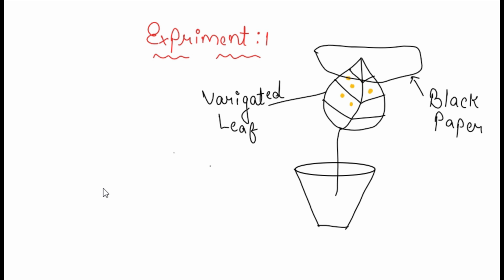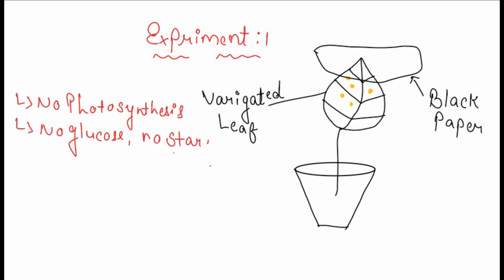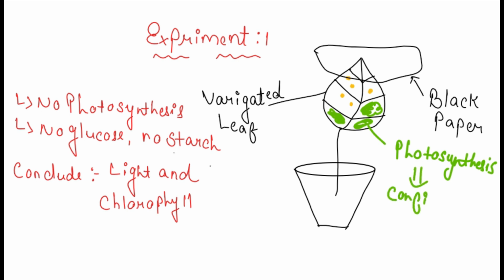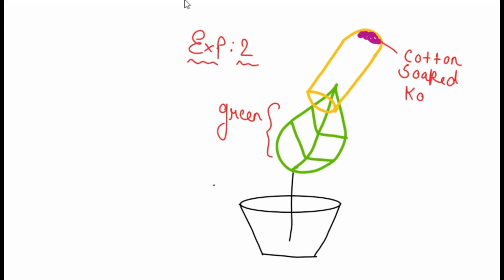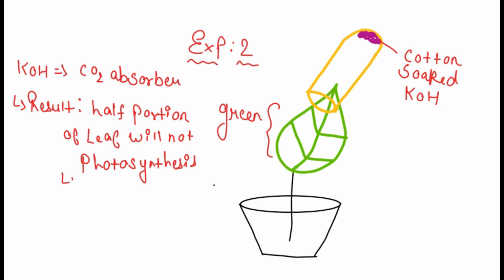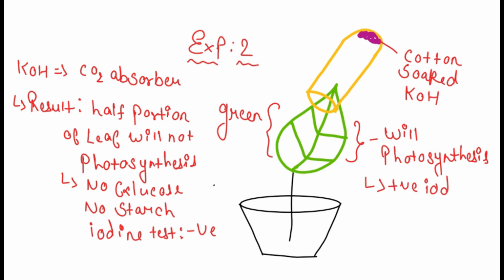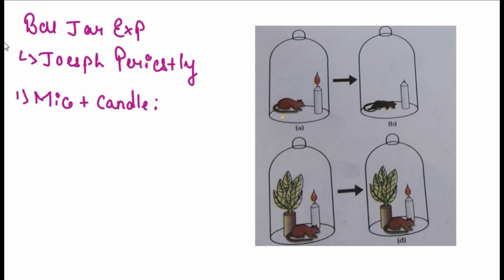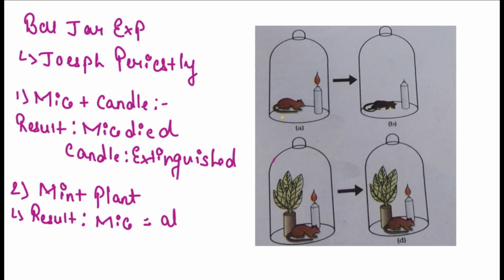Early Expriments in Photosynthesis ll Unit : Photosynthesis in Higher Plants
This Video is about Understanding the Various expriments and how it gave proof of Sunlight ,Co2 are necessary for perfoming Photosynthesis